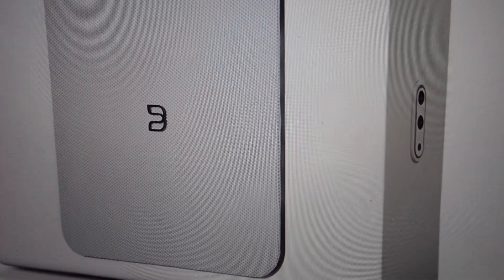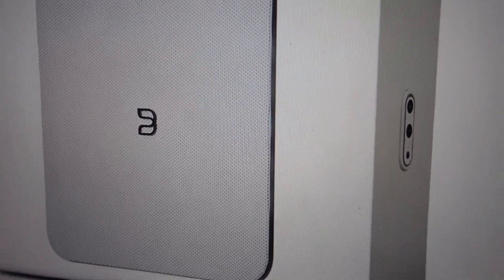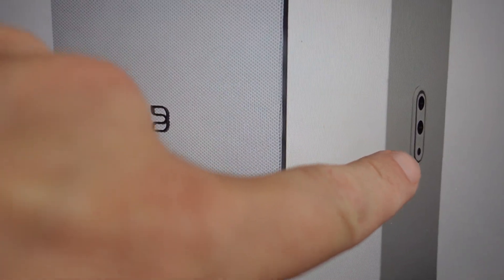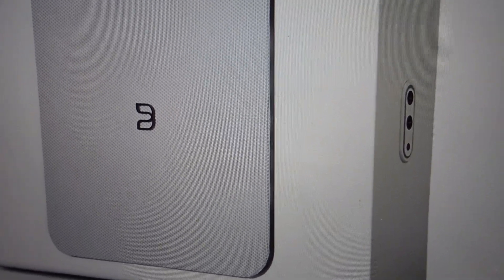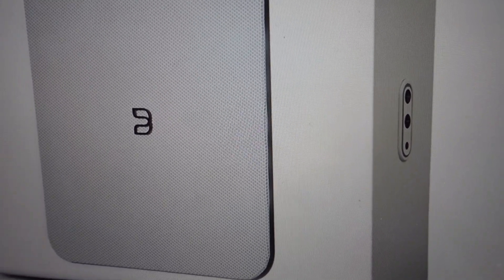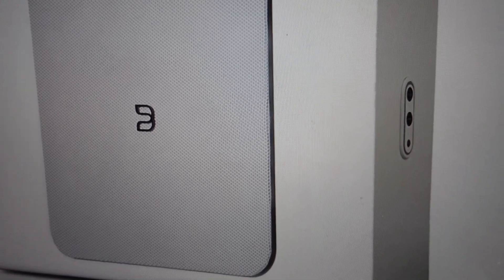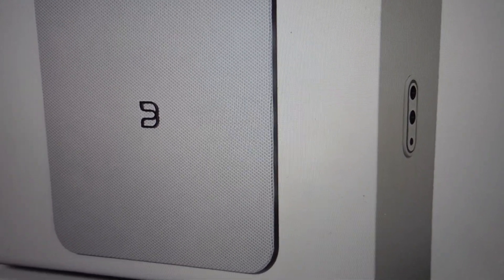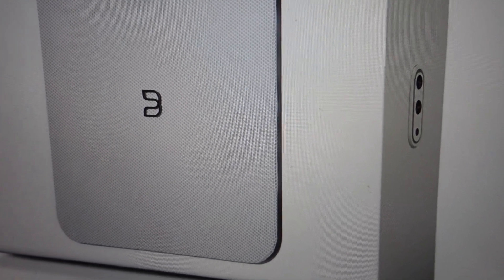Hard Reset Bluesound Pulse Sub+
How to troubleshoot or setup starting with a hard reset a Bluesound PULSE SUB+ Wireless Powered Subwoofer to factory default settings if it is not working or not connecting or if it is frozen or not responding, the factory reset is a good troubleshooting step. You can also restore the factory settings to setup your device as new. Found in the Bluesound Pulse Sub+ sub woofer user  manual.
Best deal and rating on a sound bar on Amazon